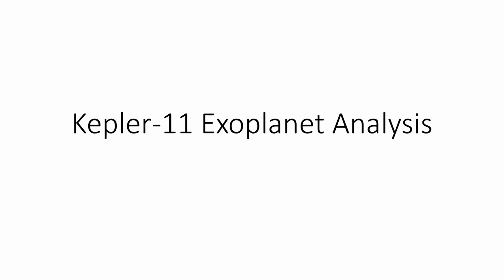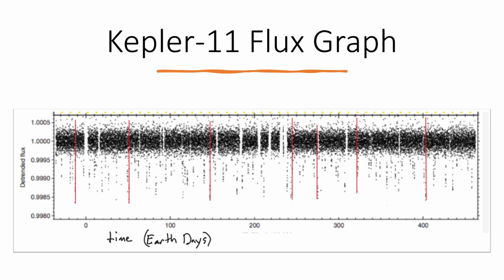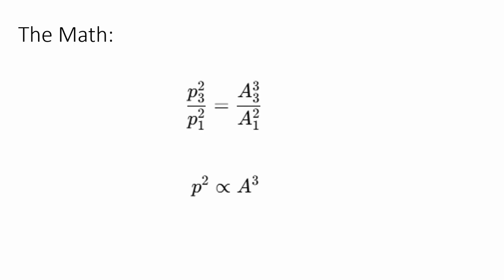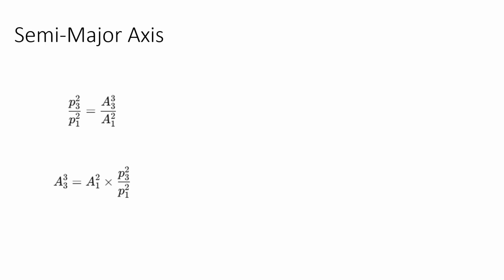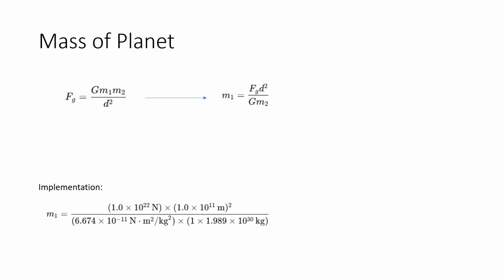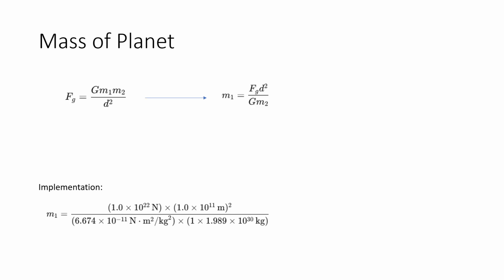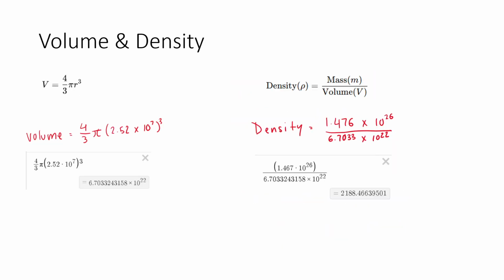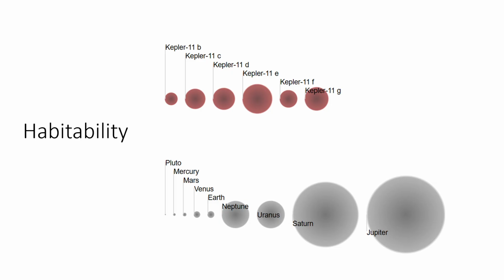Thiru's Kepler-11 Exoplanet Presentation